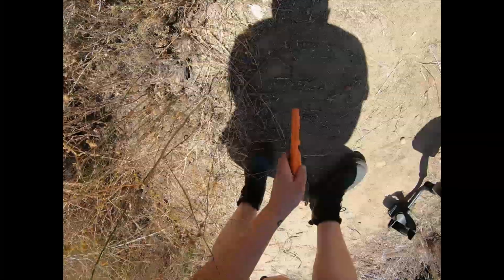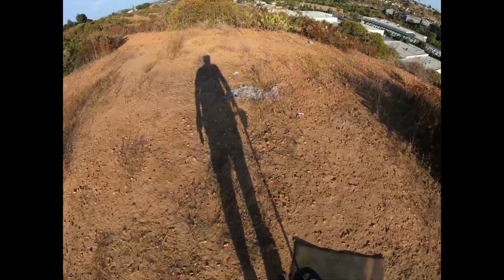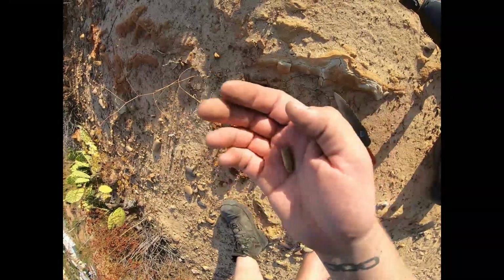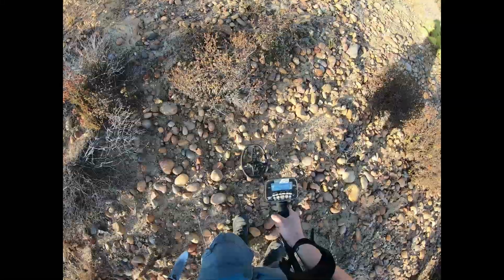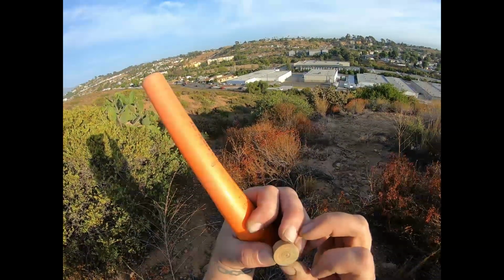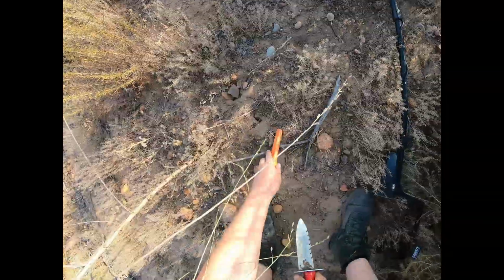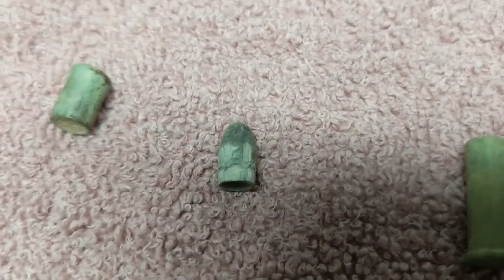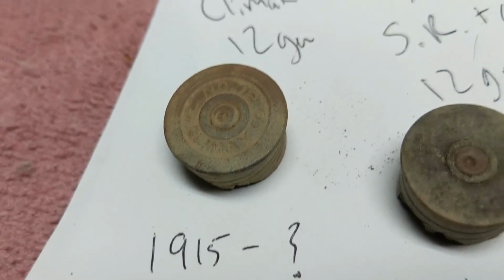100 year old RELICS found in San Diego! Metal detecting with Garrett AT PRO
I've been working a lot and I finally got myself to check the trails in the hills across from the shop. I thought I would find nothing but endless homeless junk but instead I find endless RELICS. SO many bullets and shotgun shells from times long gone. I can't wait to get back out there!